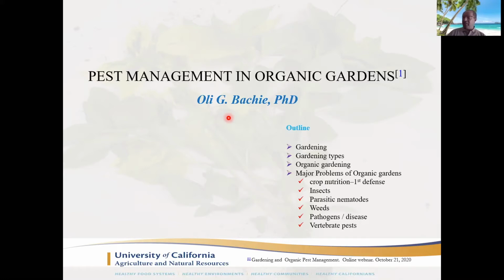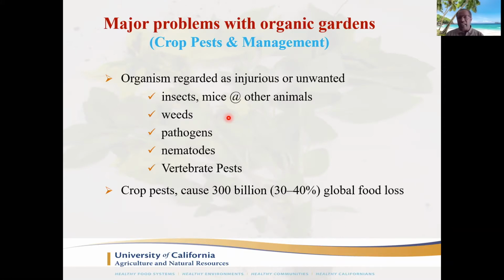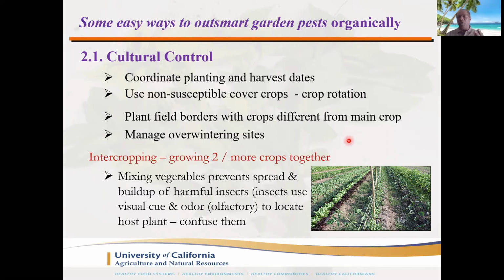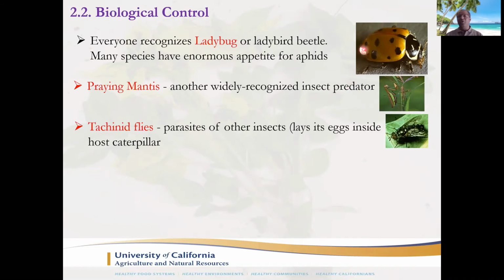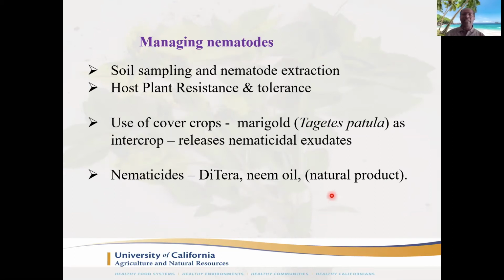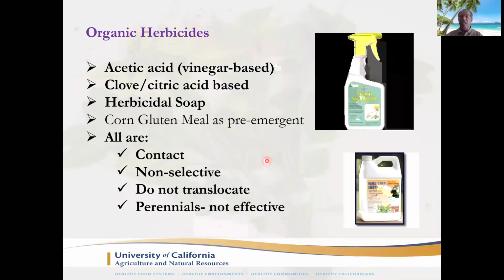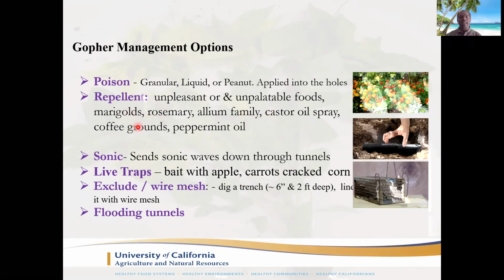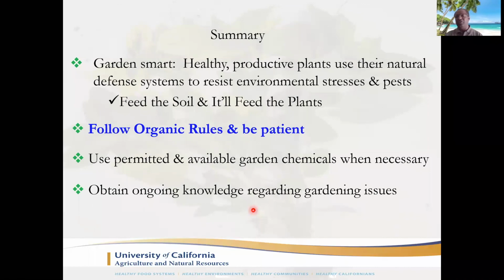Webinar #4 – Organic Pest Management 101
When: Wednesday, October 21th, 2020 10:00-10:30 AM PT

Where: Virtual Webinar via Zoom

This webinar, led by Dr. Oli Bachie, UCCE- Agronomy and Field Crop Advisor, covers the most common pests you might experience growing food in Imperial County, such as how to control and prevent weeds, organic insect control and plant disease control all which reply on organic approaches and techniques.